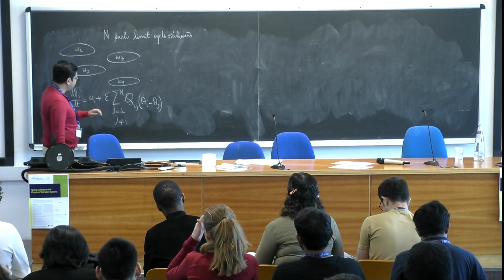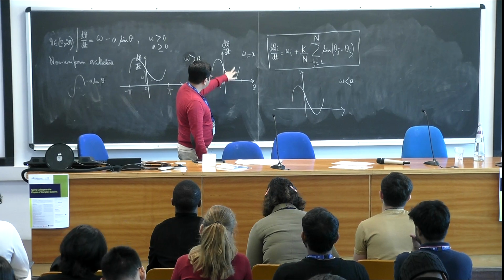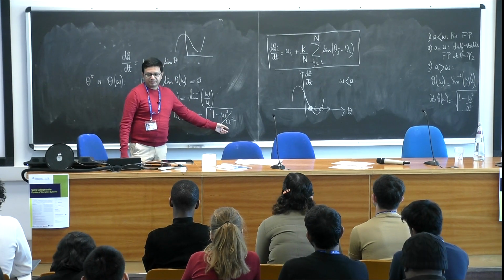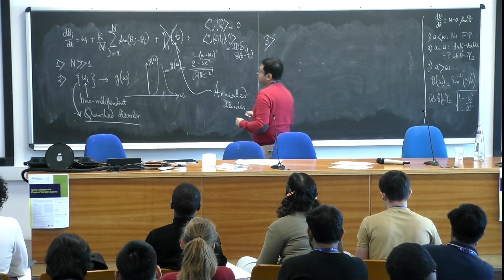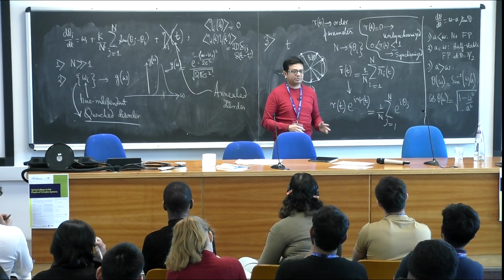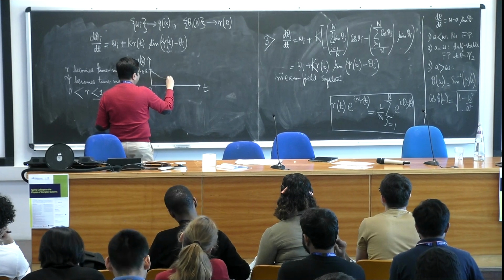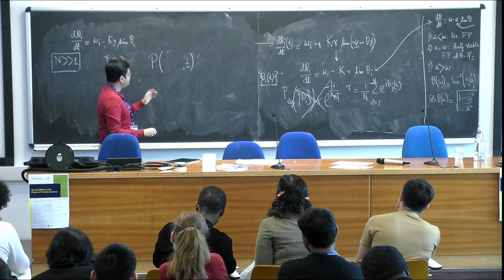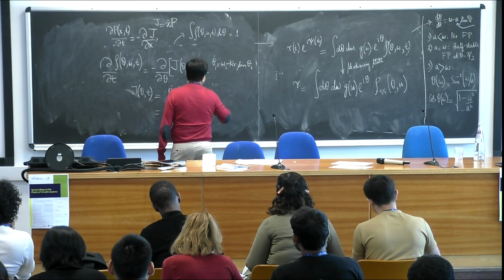Synchronization: A playground for nonequilibrium statistical physics - session 3